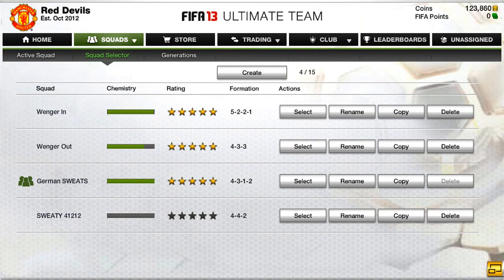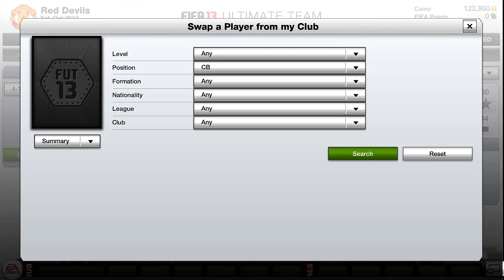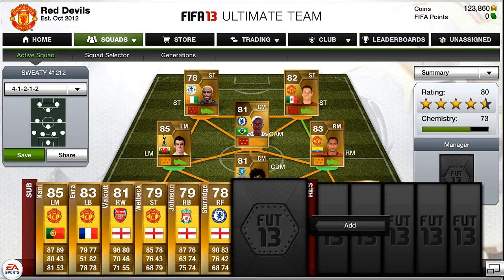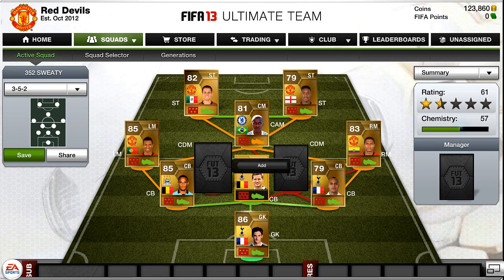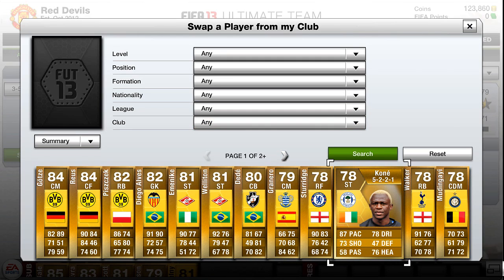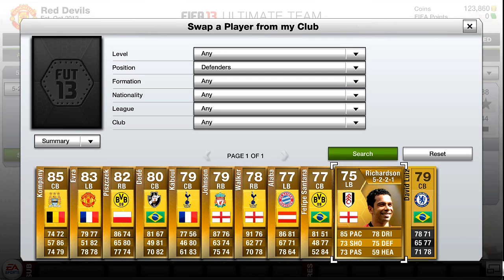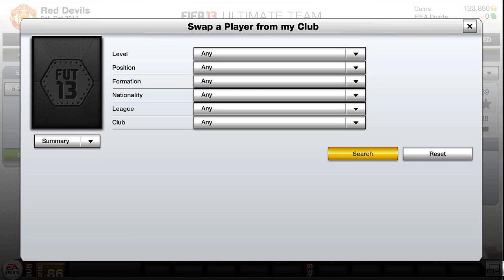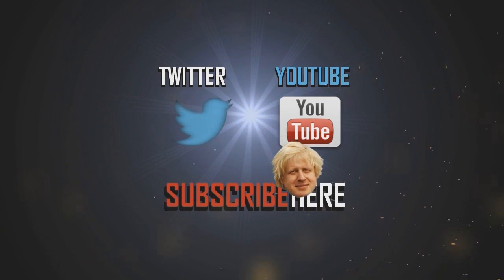FIFA 13 Ultimate Team | Best Formations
Did make a mistake talking about the 5,2,2,1 about the "CDM" but none the less you get the point and hopefully you enjoyed/understood the video

Song: Temporal - Lost Sounds EP